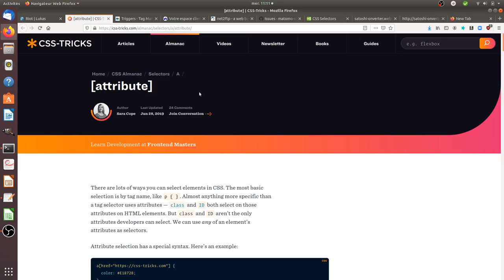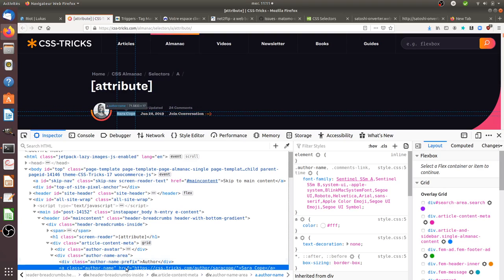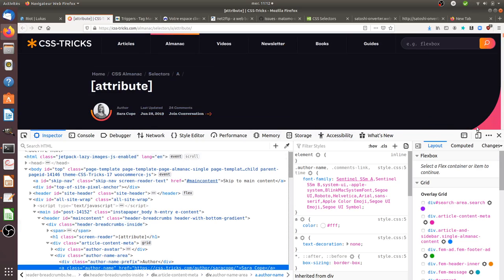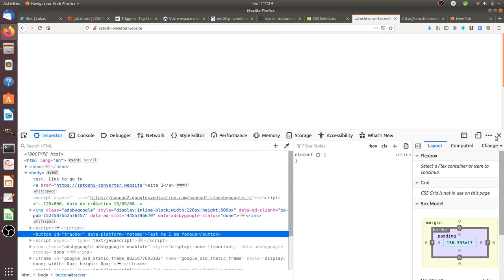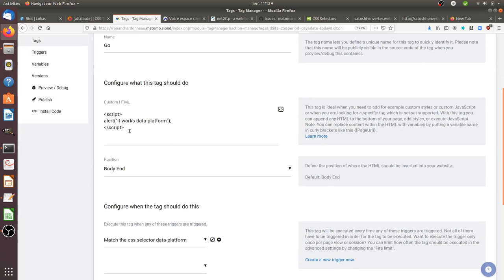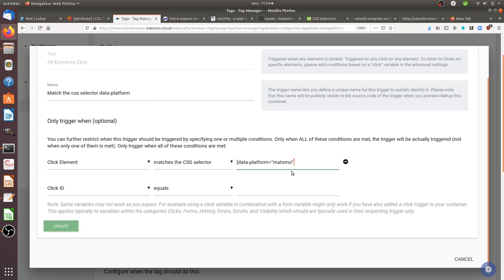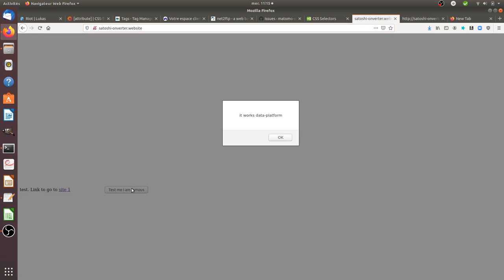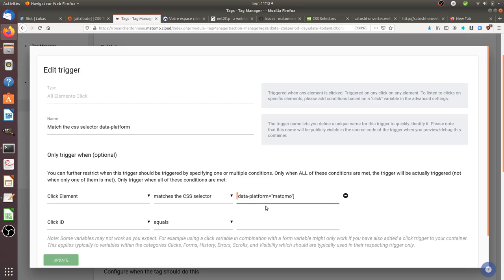Data attributes css selectors and Matomo Tag Manager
When measuring a website, you may be interested at some points to measure interactions based on the characteristics of an element which are different than the one defined by default. In this video we are explaining how you can add attributes to your HTML and how you can fire interactions based on those with Matomo Tag Manager.